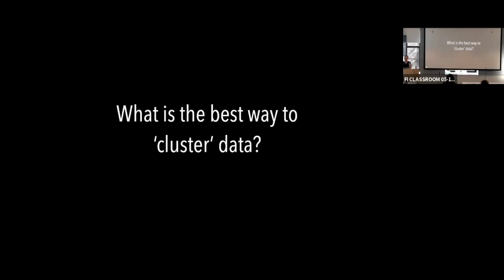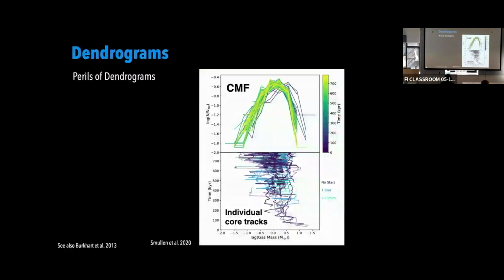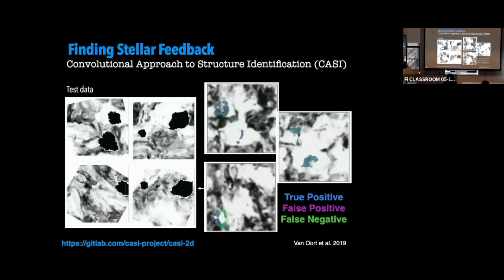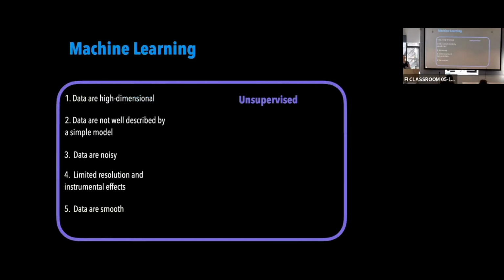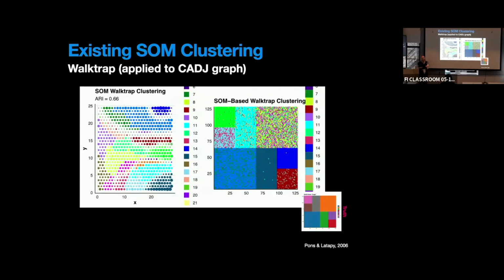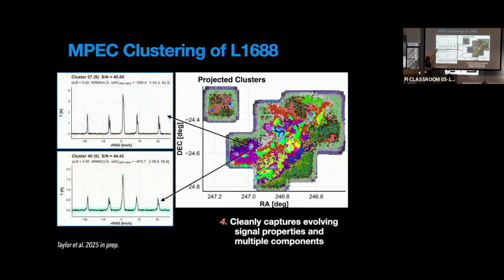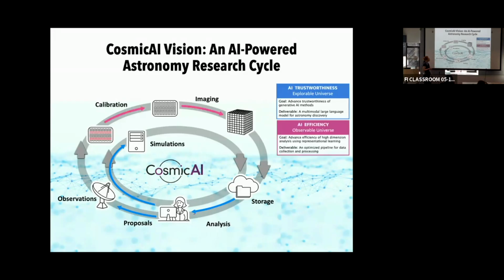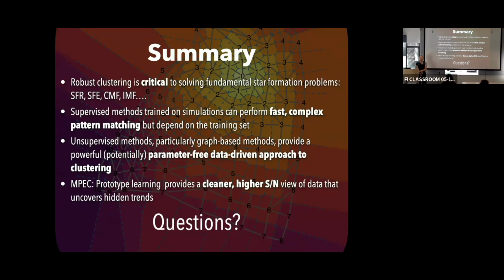Stella Offner:Learning how Stars Form: Harnessing Machine Learning to Extract Insights (May 2, 2025)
Learning how Stars Form: Harnessing Machine Learning to Extract Insights from Noisy Spectral Cubes

For decades astronomers have studied the distribution of gas in the interstellar medium by making 2-d dust emission maps and 3-d spectral line cubes. It is a community tradition to identify salient structures in these complex and noisy data, an undertaking affectionately known as “blob-ology.” In computer science and statistics, this type of data segmentation task is a fundamental algorithmic challenge that boils down to: what is the best way to robustly cluster data? In the star formation content, a variety of algorithms have been developed to identify dense cores and filaments, however, these methods all depend on user-set parameters that are often tuned by hand and validated by-eye.  In this talk I will discuss the pros and cons of supervised ML approaches to data segmentation and present results from a 3-d convolutional neural network model, which can accurately identify stellar feedback features in molecular line spectral cubes. I will introduce a new unsupervised approach to identify cohesive structures in hyperspectral cubes:  Multiview Prototype Embedding and Clustering (MPEC). MPEC learns prototypes of spectral data for efficient sample size reduction, embeds these prototypes in a lower dimensional latent space generated by a Self-Organizing variant of UMAP, and clusters a graph representation of (learned) prototype similarity in both feature and latent spaces.  I will review what such approaches teach us about star formation and discuss the prognosis for addressing outstanding star formation questions:  Which gas will form stars? How does star-forming gas evolve? What is the future of observed molecular clouds?